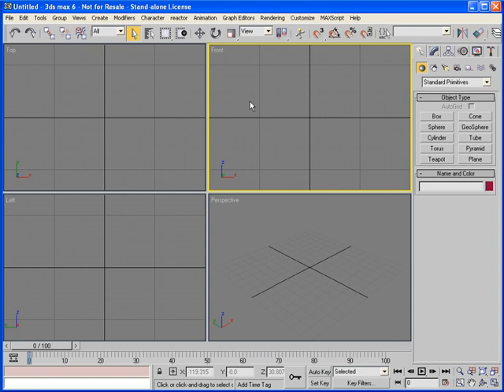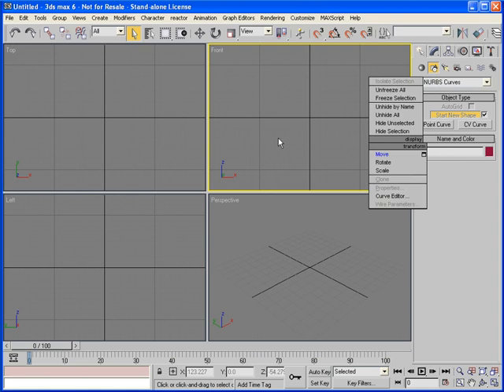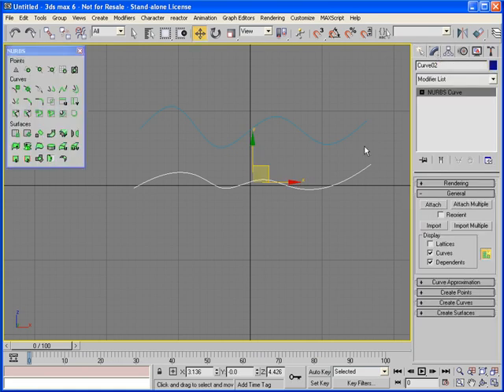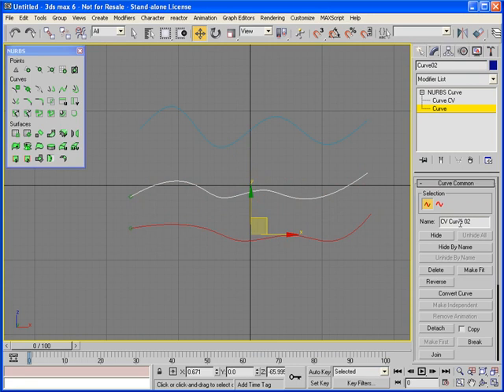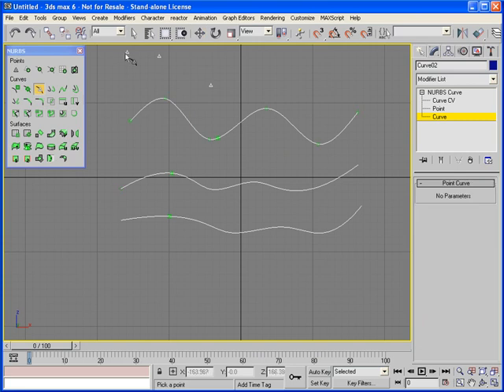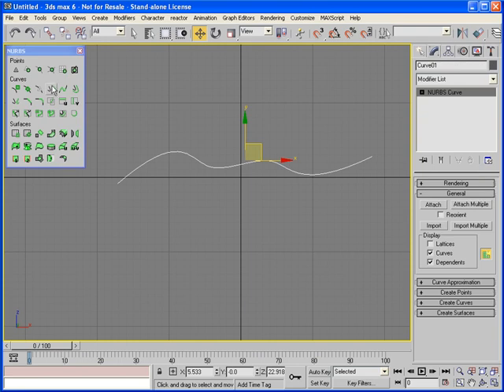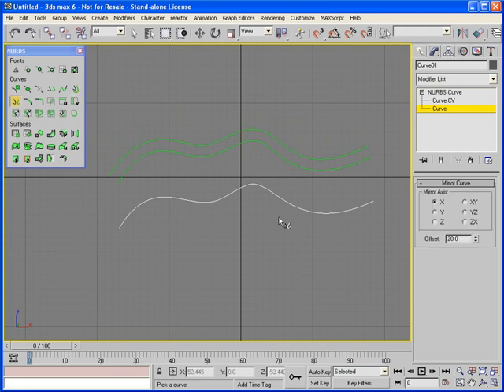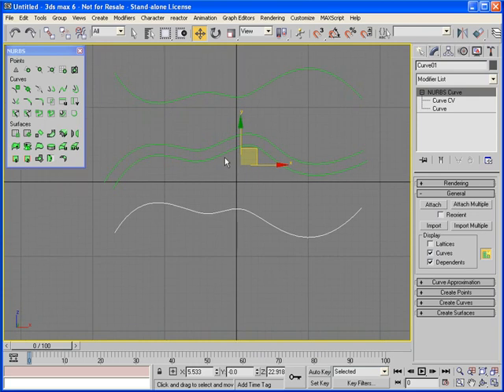01) Video Tutorials for 3DMax - Modeling volume 2. [06_01_NurbsCurves].